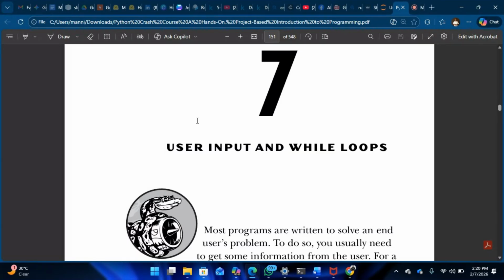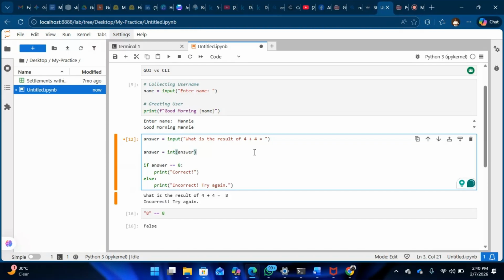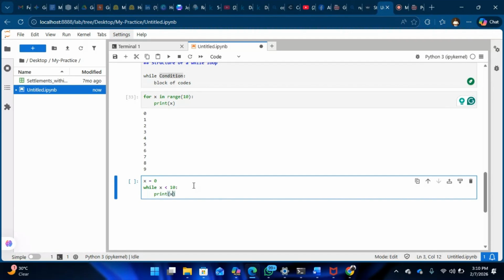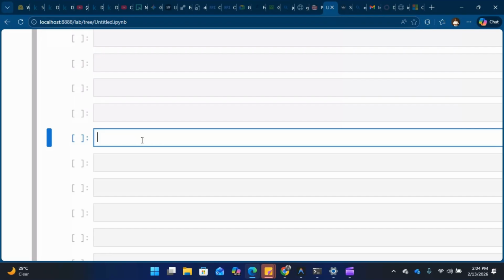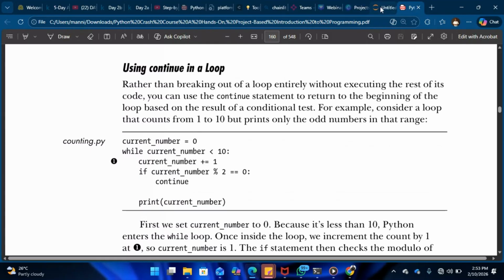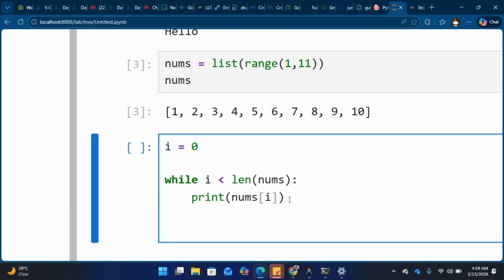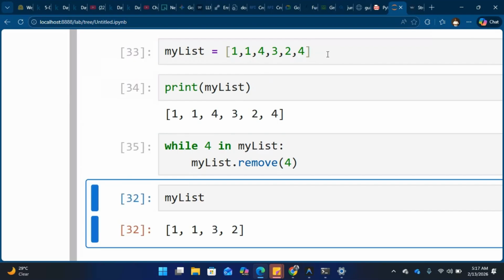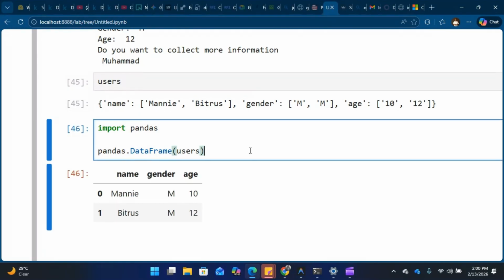Ep. 6 (User Input & While Loops) Well explained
🎬 Video Title: User Input and While Loops: Python Chapter 7 (The Granular Guide)

Are college programming classes moving too fast? Or are 5-minute YouTube tutorials leaving you with more questions than answers? This video is for you.

In this lesson, we break down Chapter 7 of our Python series with a granular, step-by-step explanation of User Input and While Loops. We move at a pace that ensures you don't just copy the code, but actually understand the "why" behind it.

By the end of this video, you'll be able to build interactive programs that talk back to your users and run as long as you need them to.

📌 What we cover in this deep-dive:

✅The input() function: How to pause your program and collect user data.
✅Using int() with input: Handling numerical data without the common errors.
✅The Modulo Operator (%): A secret weapon for finding even/odd numbers.
✅While Loops vs. For Loops: When to use which and why.
✅Letting users quit: Controlling the loop flow with 'quit' values.
✅Flags: Using boolean signals to manage complex program states.
✅Break & Continue: How to exit a loop or skip an iteration like a pro.
✅Avoiding Infinite Loops: The #1 mistake beginners make (and how to fix it).
✅Moving data: Using while loops to manage lists and dictionaries.

We're building the future of data professionals at MannieLytics!